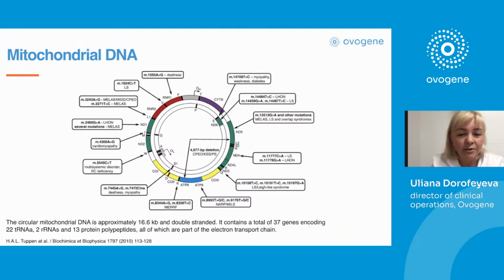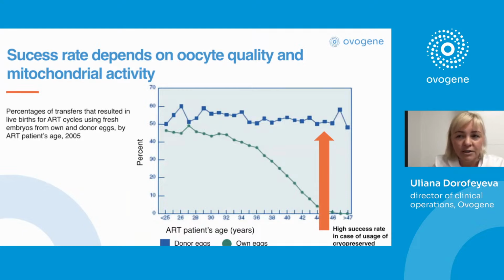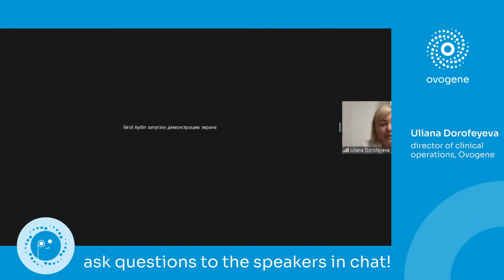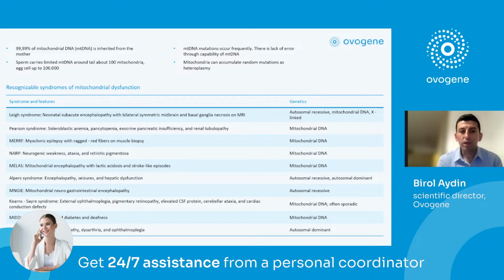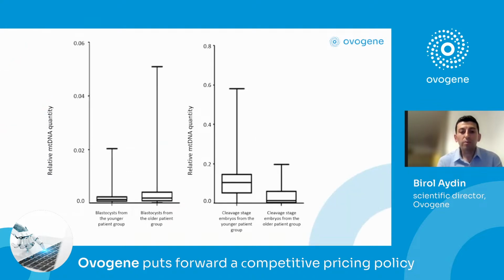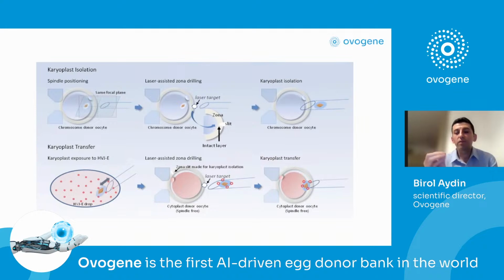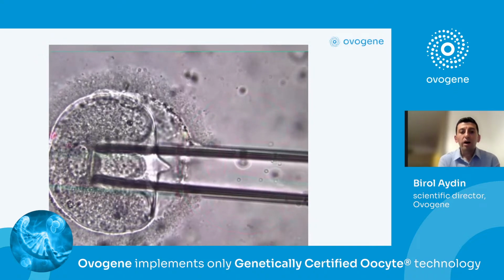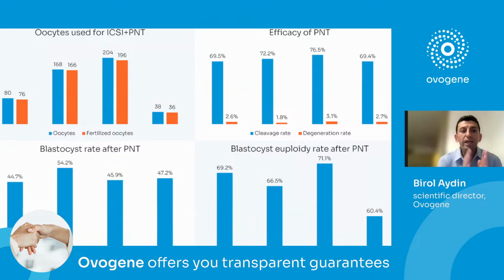Are mitochondria still considered taboo?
We encourage you to attend the webinar "Are mitochondria still considered taboo?"

Our experts will go through all we need to know about mitochondria in advanced maternal age. In addition, a basic explanation of mitochondrial transfer with information on what mitochondria are, how they work in the body, and other related topics will be covered.

Lecturers:
Uljana Dorofeyeva -  M.D., Ph.D. and Director of Clinical Operations at Ovogene.
Birol Aydin - Scientific Director